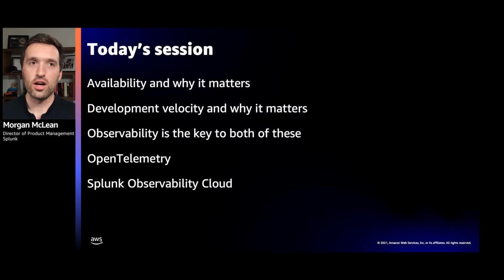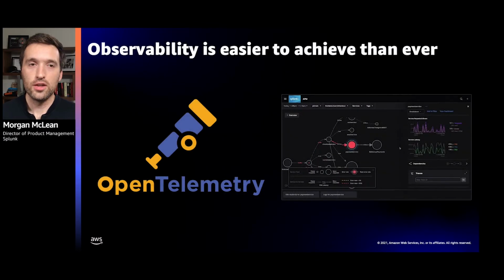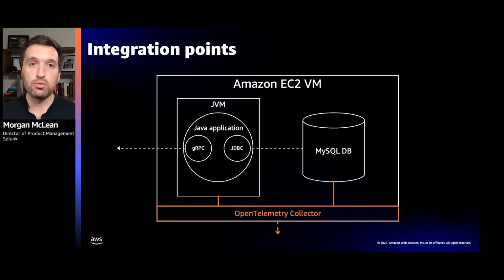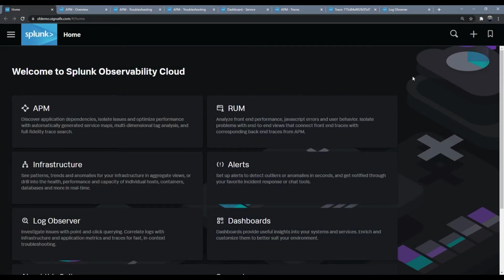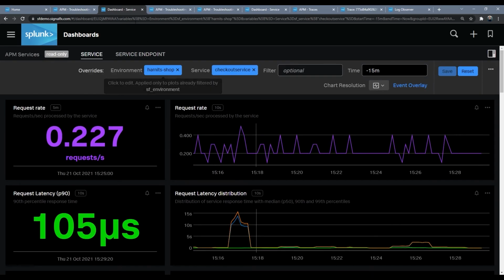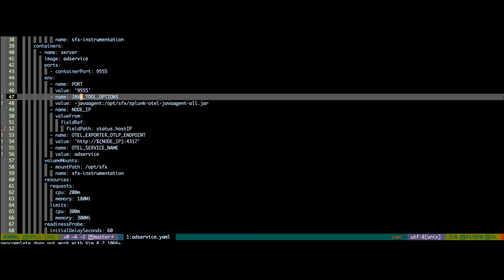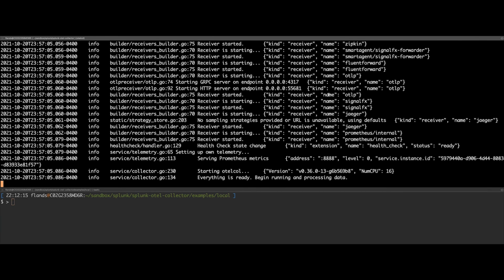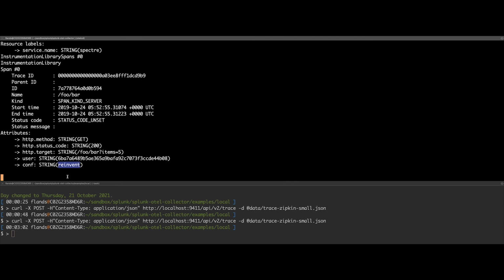AWS re:Invent 2021 - On AWS, details matter: Why full-stack observability wins (sponsored by Splunk)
Your customers expect your application to virtually always be up. The standard for a reliable application is 99.99 percent reliability, which means your application must have fewer than 52 minutes of downtime over an entire year. Getting to this goal requires observability, and AWS has useful tools for monitoring AWS infrastructure. However, to operate an application, you also have to use observability to monitor the application itself, from users to backend data stores. In this session, learn the key features required of a full-stack observability solution and how Splunk Observability Cloud can help you provide more reliable applications and better customer experiences. This presentation is brought to you by Splunk, an AWS Partner. Speaker: Steve Flanders (Splunk)